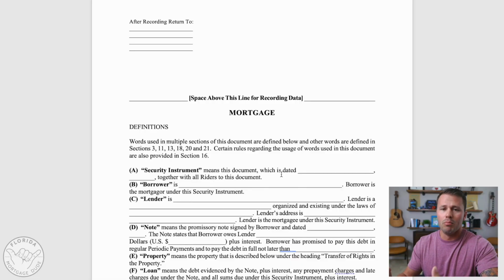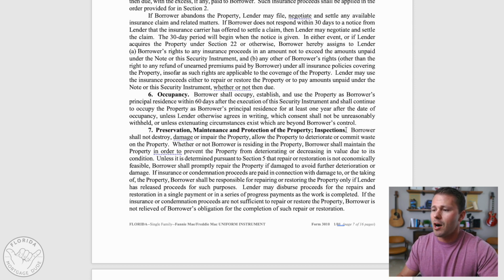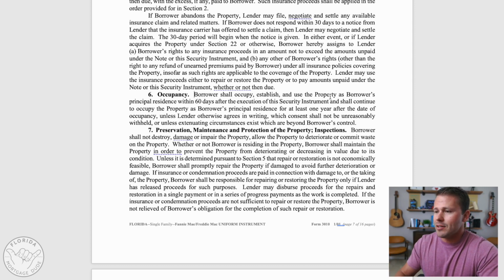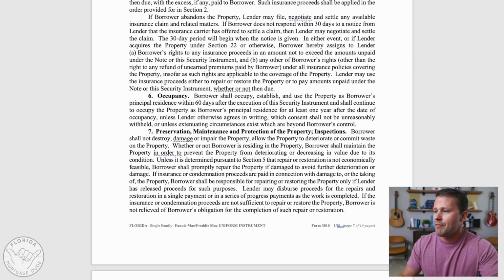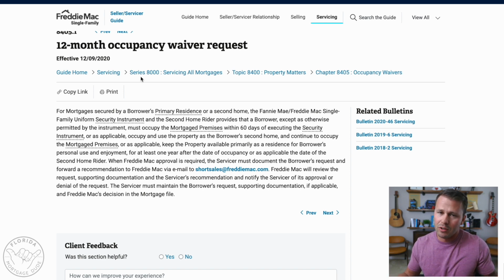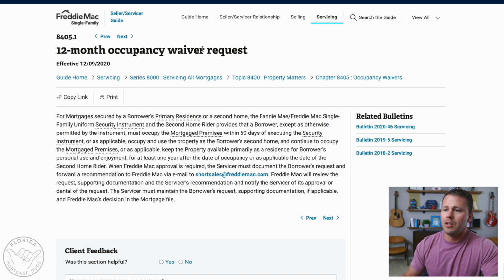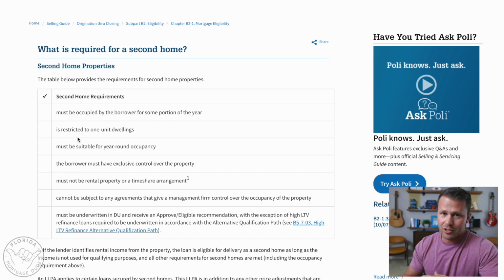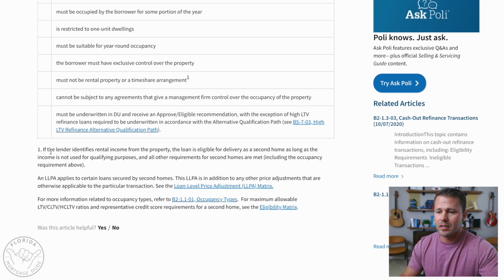Here's how lenders view renting back your home | Florida Mortgage Dude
Leaseback/ rent back agreements can be very helpful for a seller transitioning out of one property and moving to another BUT there are some important guidelines you need to know about.